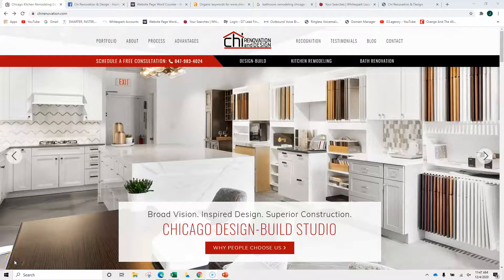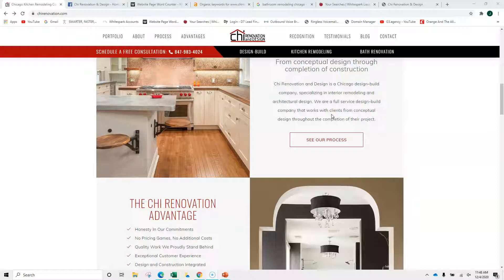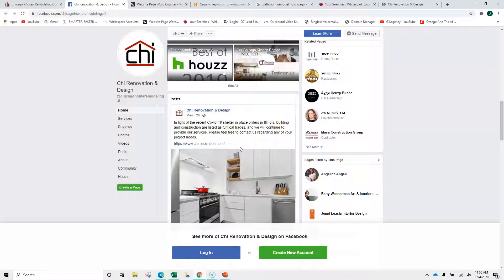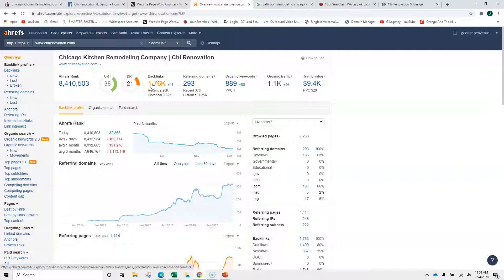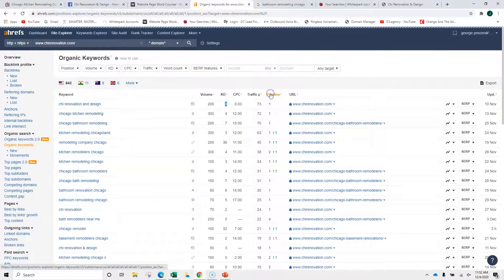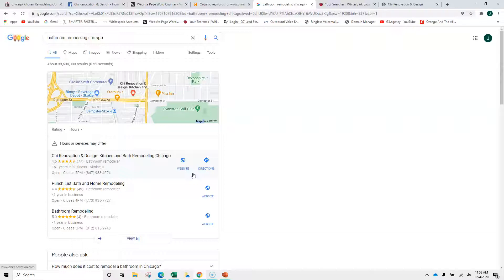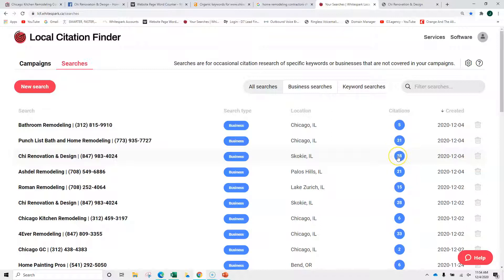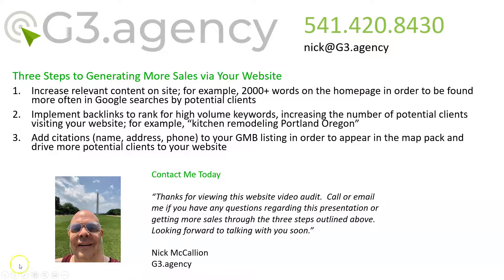Chi Renovation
Nick McCallion of G3.agency shows Chi Renovation of Chicago how to implement Search Engine Optimization, or SEO by adding relevant content, keywords, and backlinks drive more traffic to their website.